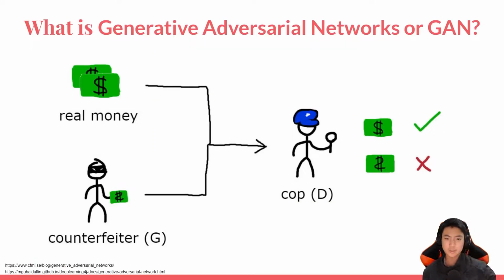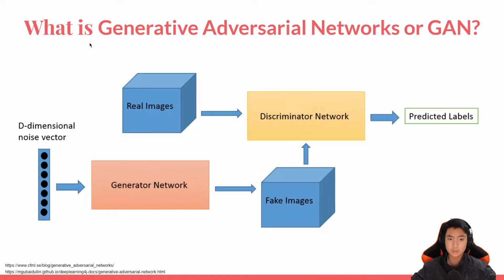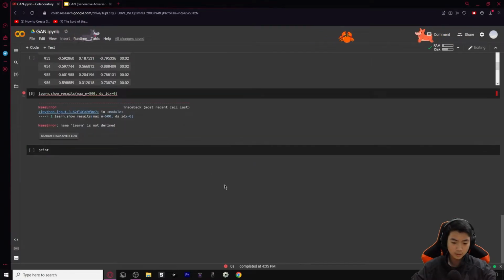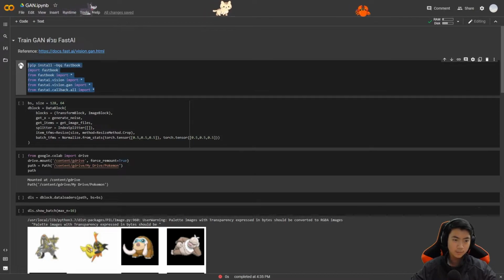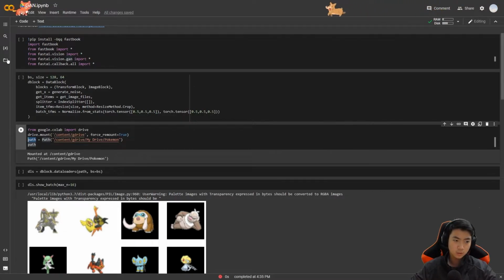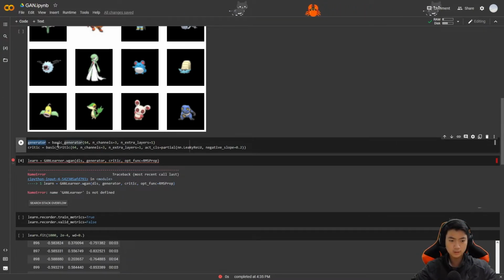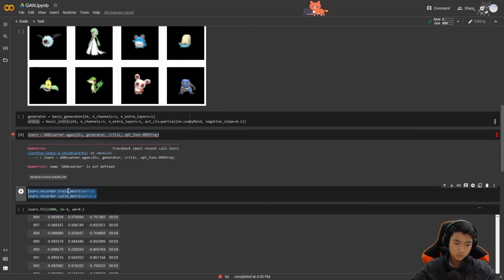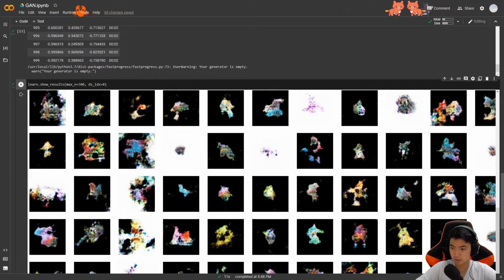Generative Adversarial Networks, but it's actually fun (with fastai)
In this video I will be showing you what Generative Adversarial Networks are capable of. The examples in this video might not be the greatest but if want to see more, head over they will provide great examples of Generative Adversarial Networks. I hope you find this video funny and useful! Thank you!